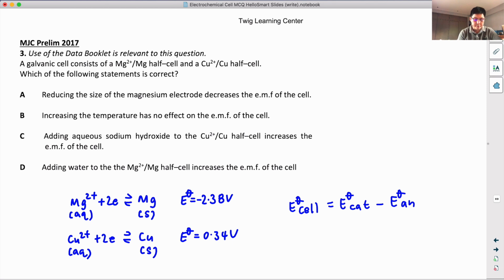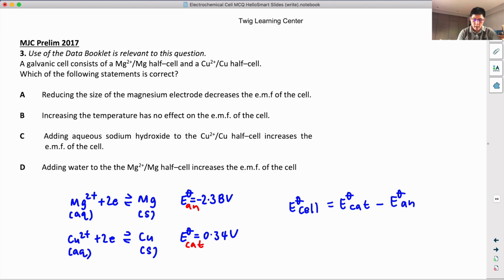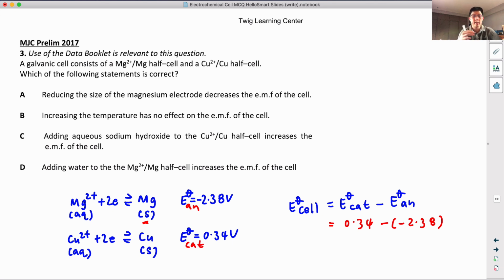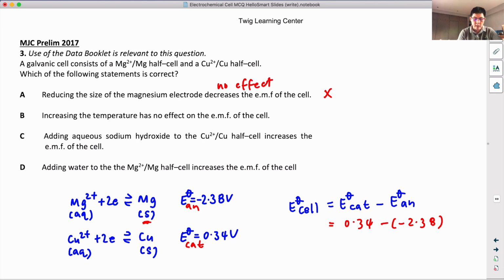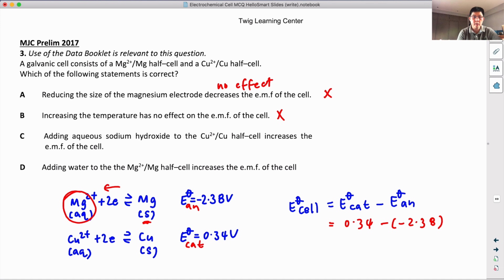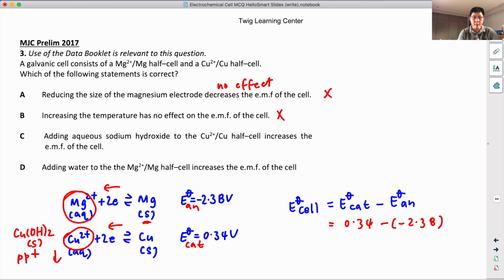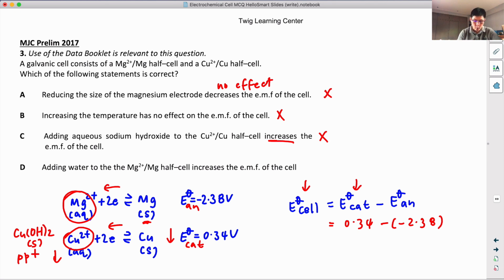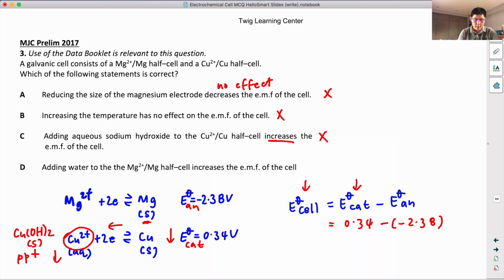Q3 Electrochemical Cell MJC Prelim 2017